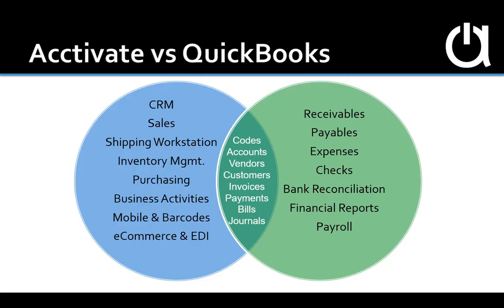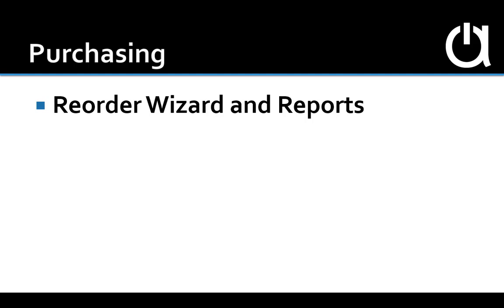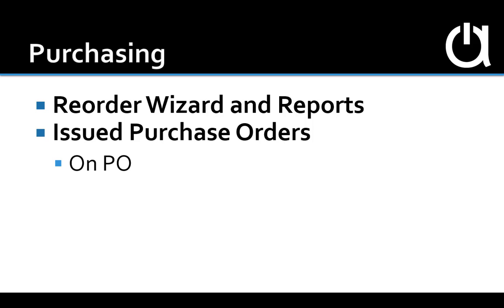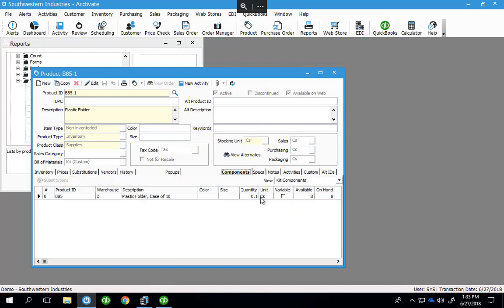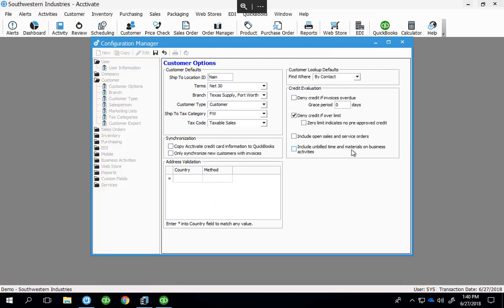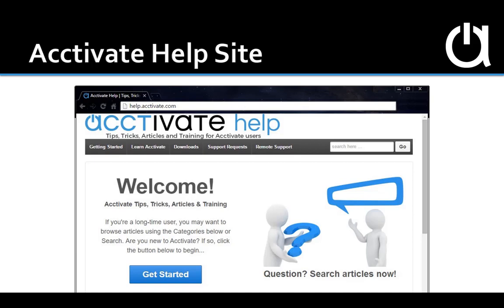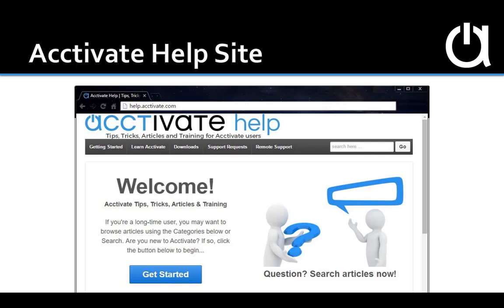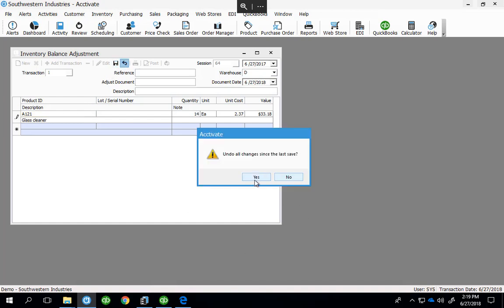Question and Answer Session with Lauren Stine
We cover topics from a broad overview of what lists are maintained where all the way down to purchasing units and how unit costs are calculated.